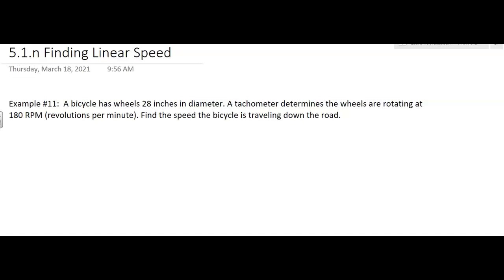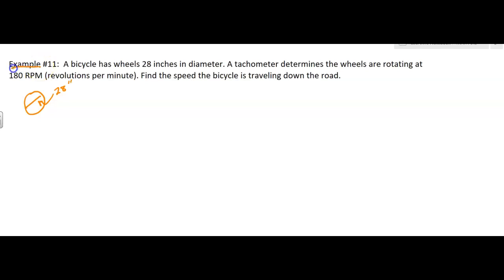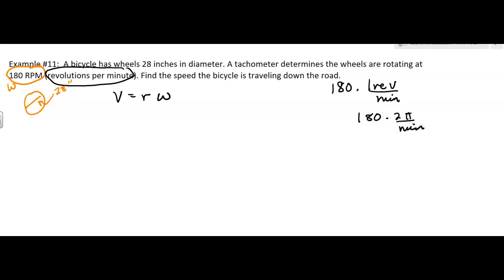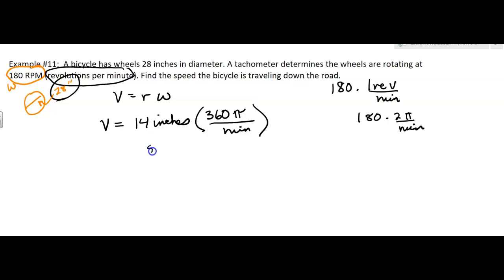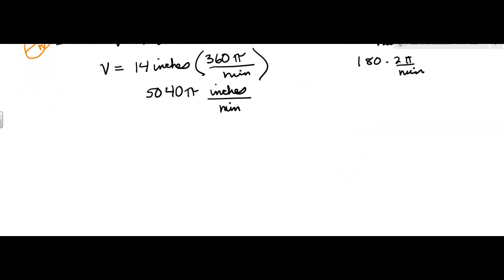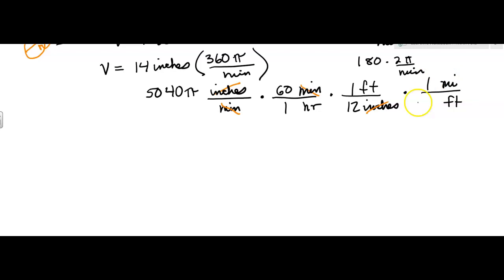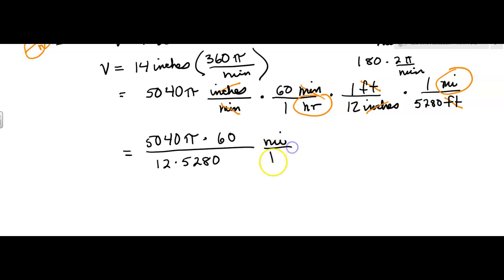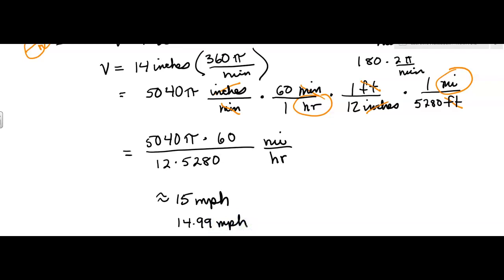5.1.n Finding Linear Speed